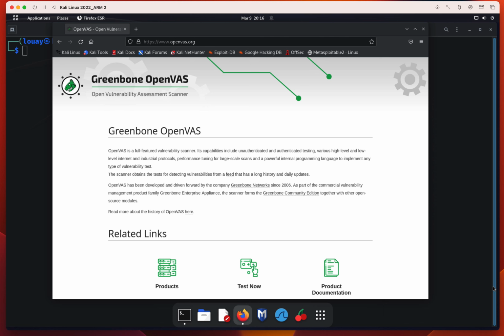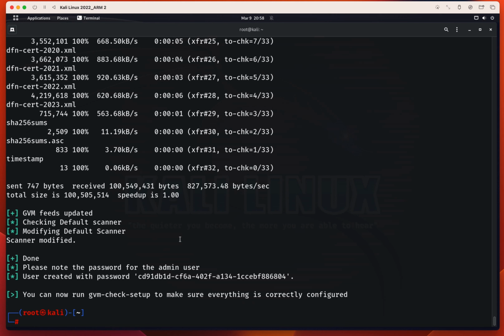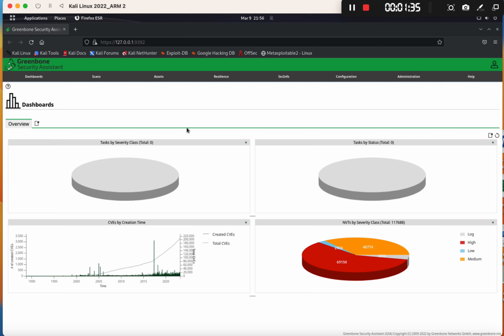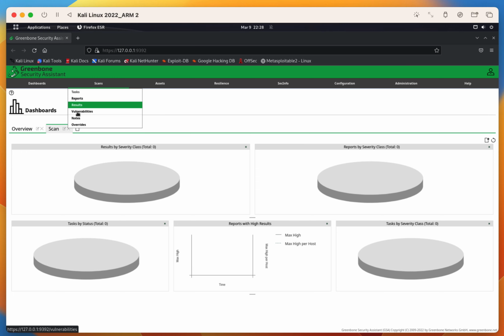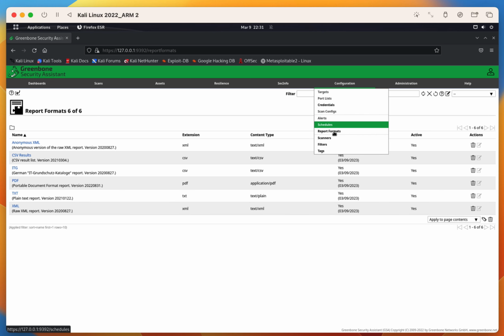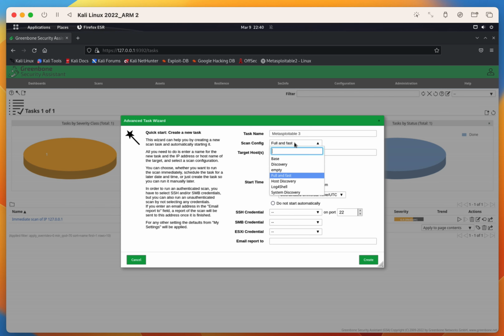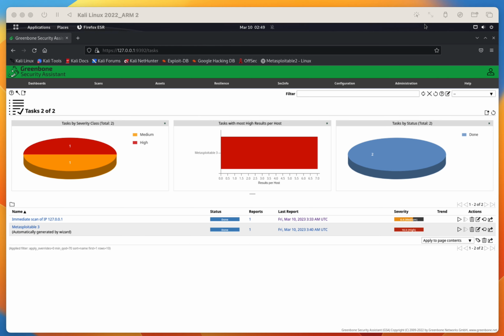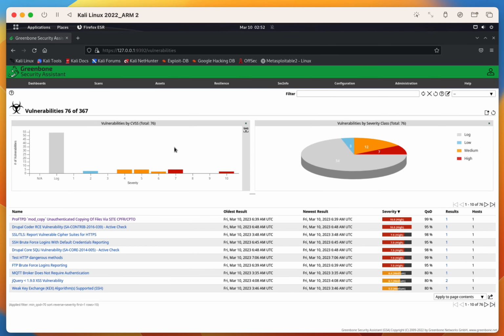Learn How to use OpenVAS Vulnerability Scanner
Discover the power of OpenVAS, the Open Vulnerability Assessment Scanner! This robust tool is essential for network security professionals, helping you identify and address vulnerabilities in your systems. Learn how OpenVAS performs comprehensive scans, detects potential threats, and provides detailed reports to enhance your security posture. Join us to explore its features, setup, and best practices for keeping your network safe and secure.